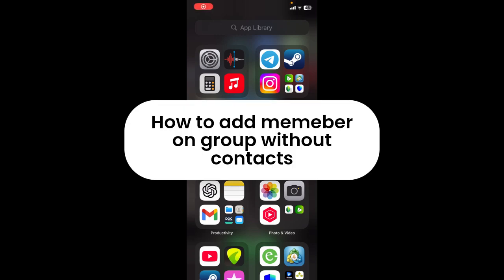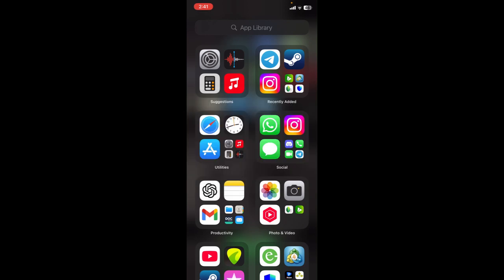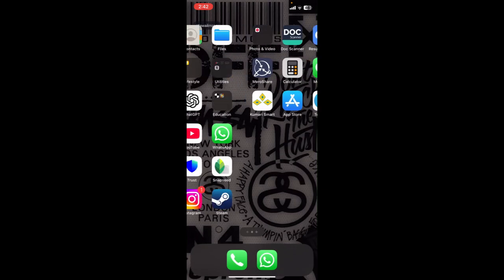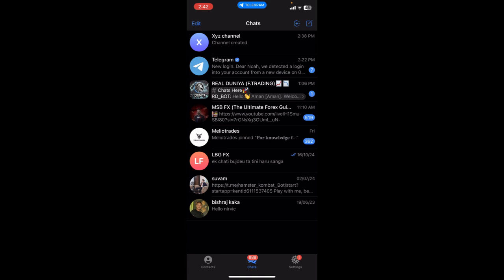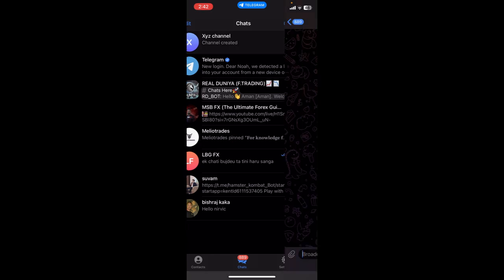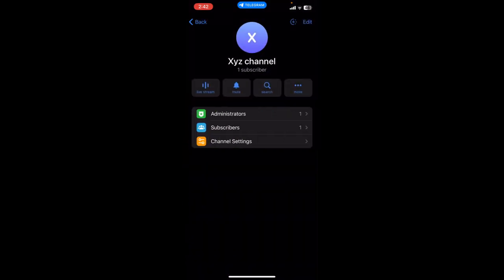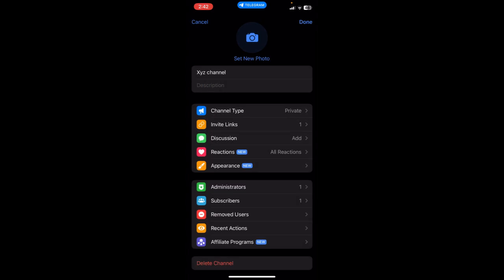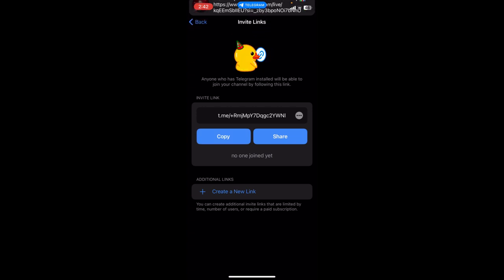How to Add Member to Telegram Group Without Contact 2025?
Wondering how to add someone to your Telegram group without having them as a contact? This step-by-step guide will show you how to invite members to your group using an invite link, making it easy to add new members even if you don’t have them saved as contacts. Whether you’re creating a public or private group, you can share the link with anyone and allow them to join without needing to add them to your contact list.

✅ Watch now and start growing your Telegram group without adding contacts!